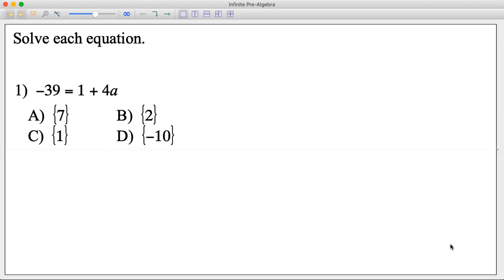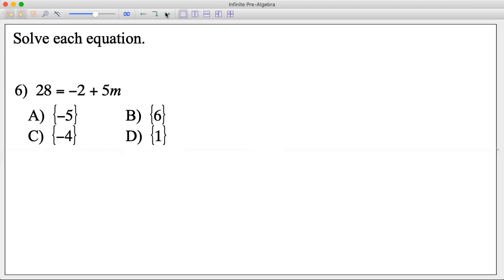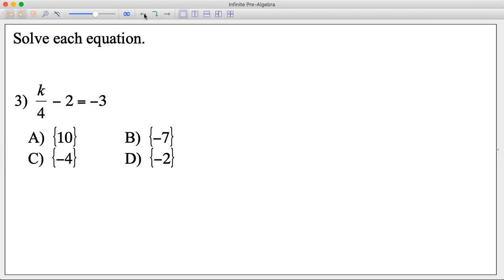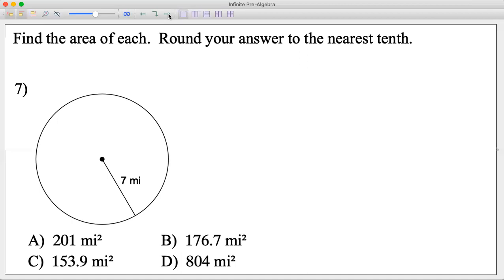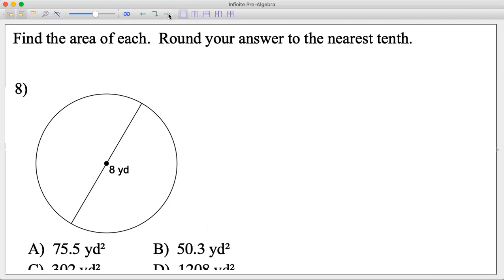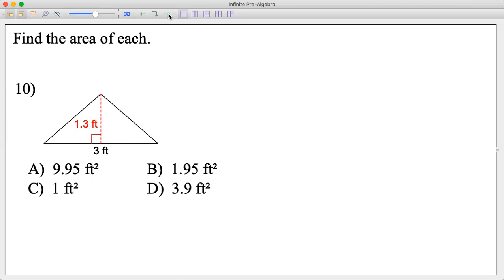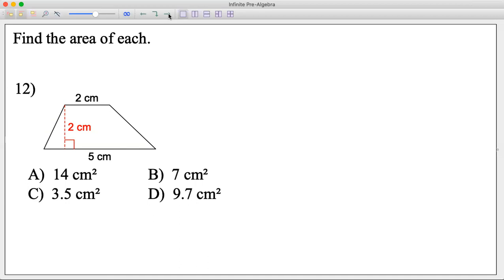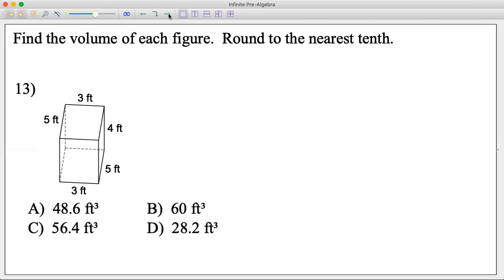Course 1 Semester Final Review Day3 P1